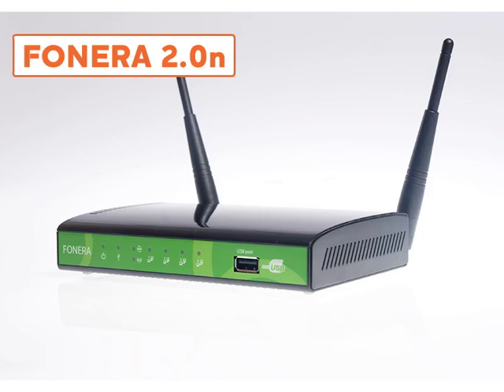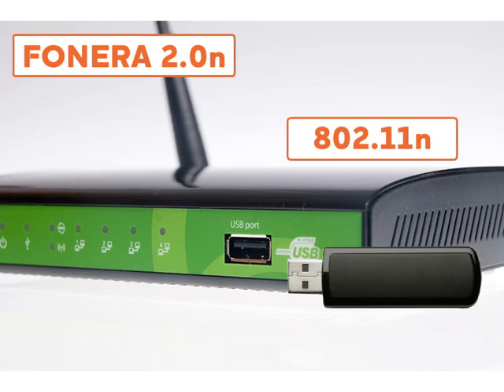Fonera 2.0n quick tour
Get to know all the features of the new Fonera 2.0n wifi router and internet assistant all-in-one.